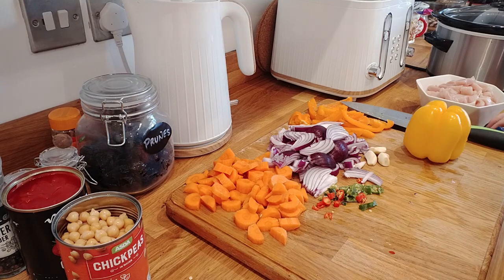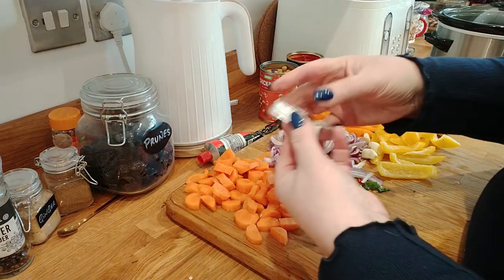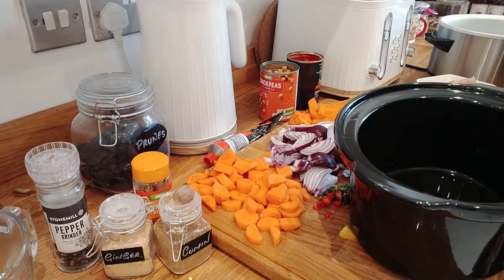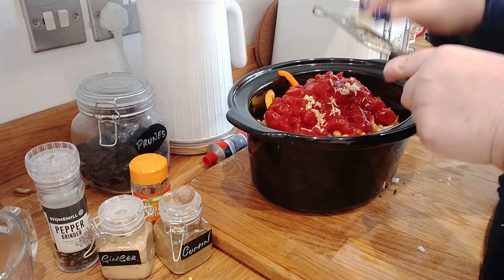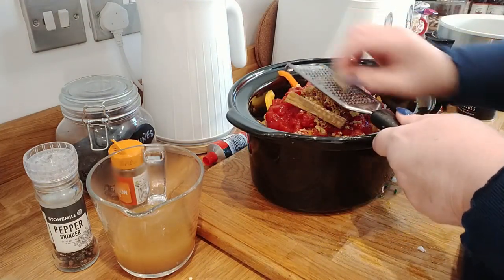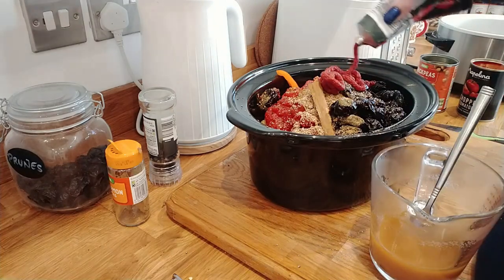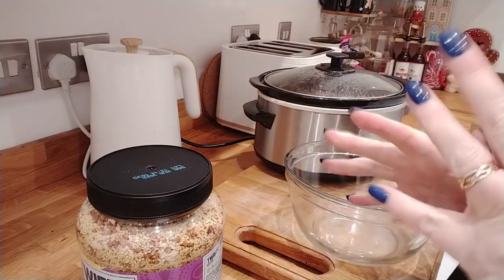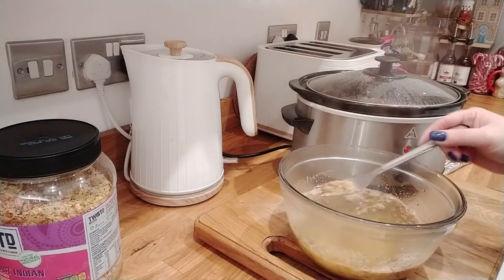MOROCCAN CHICKEN SLOW COOKER CROCKPOT RECIPE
Hi guys, welcome to one of our family favourites Moroccan chicken made in the slow cooker/crockpot. Served with spiced Cous Cous.

Amazon Storefront: